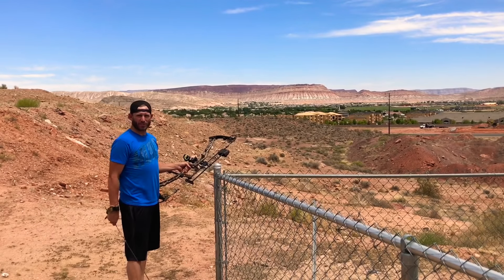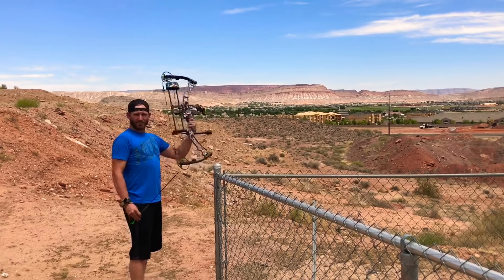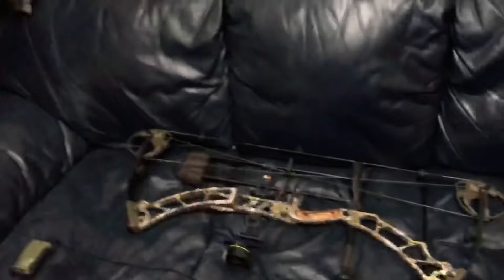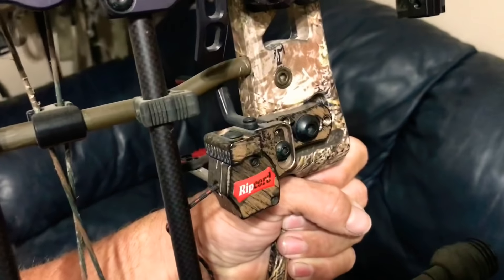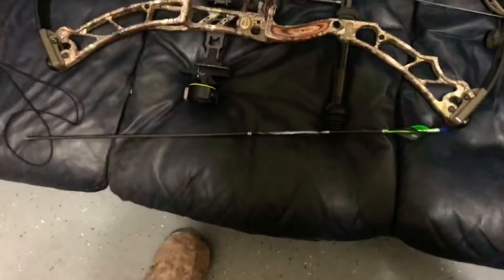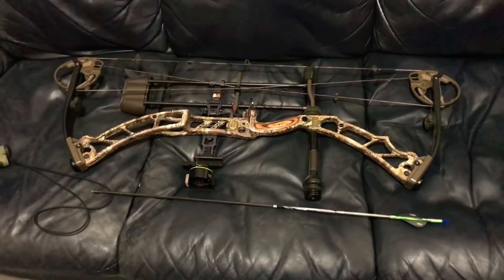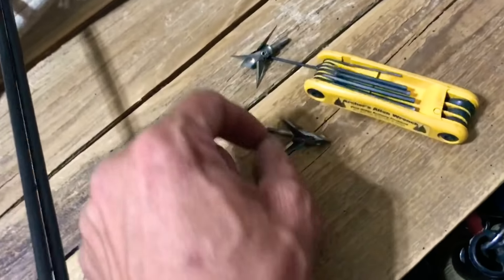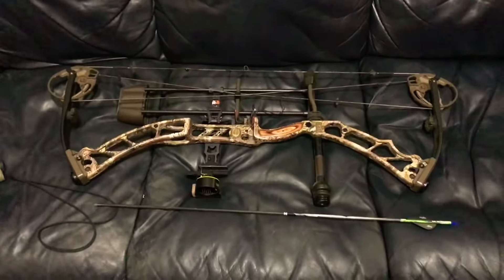160 yard Archery Shot & What Gear Im Using . “Off The Mountain Vlog” Antler Trader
Links

Hunting, Mule Deer, Elk, Antlers, Sheds,